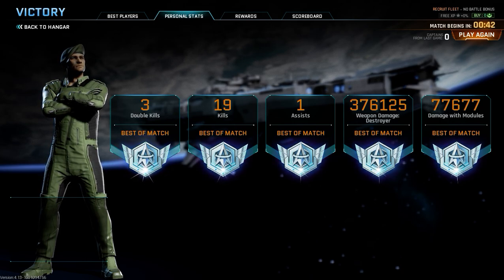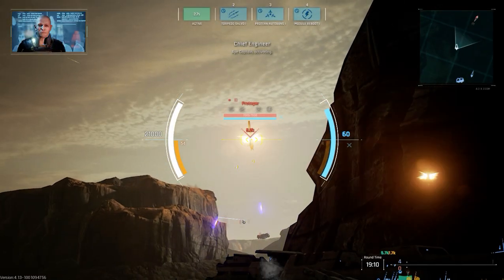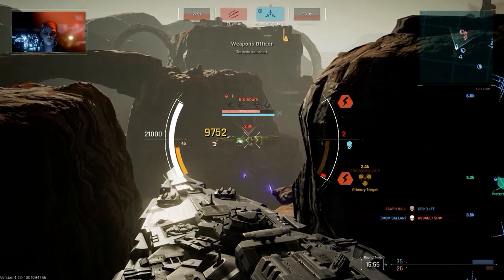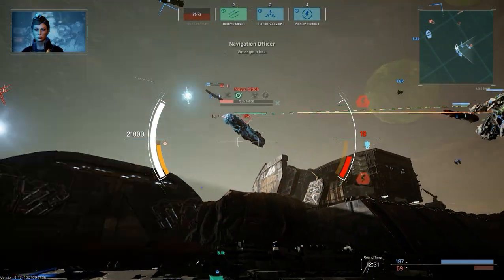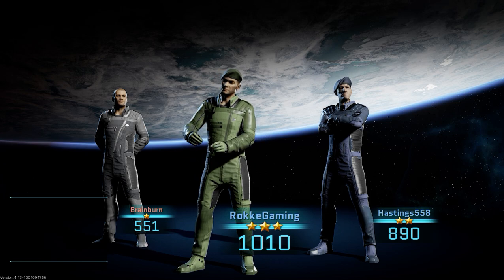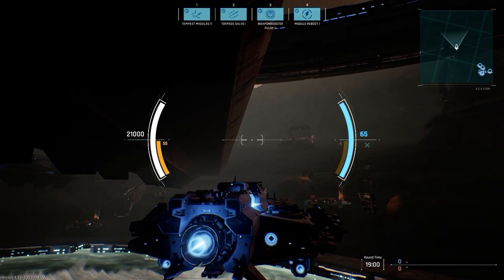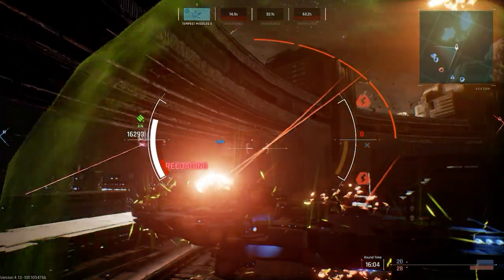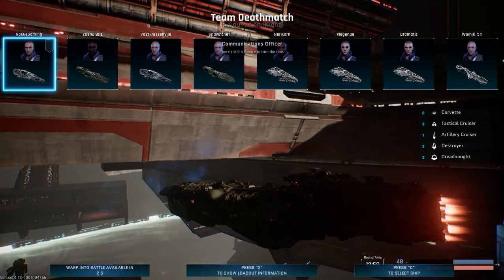Trafalgar Trouble-Dreadnought Game Play by Rokke Gaming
In this video we continue to use the Trafalgar destroyer.